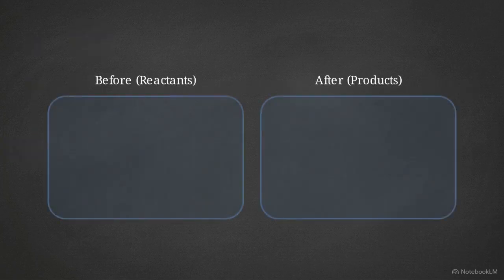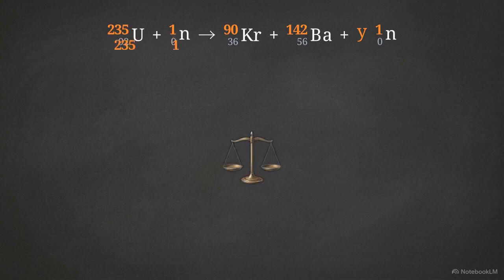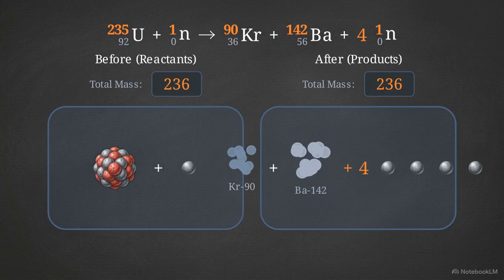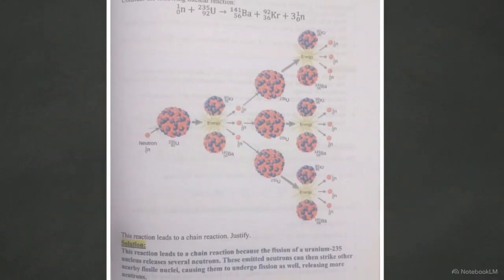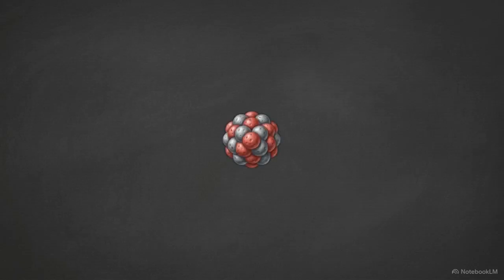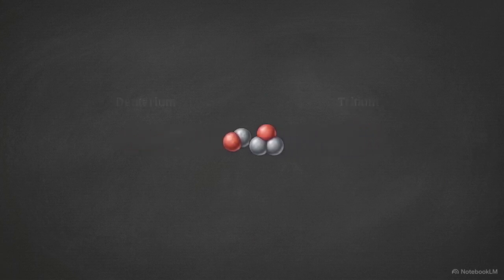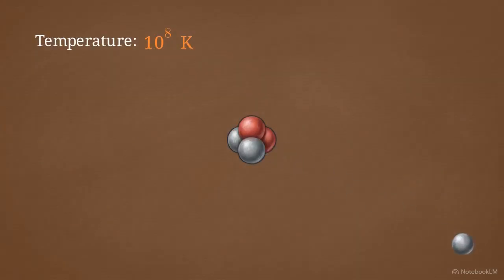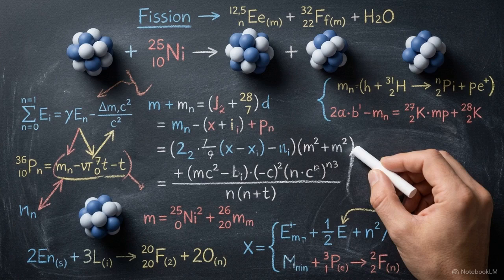Provoked Nuclear Reactions Fission, Fusion, and the Chain